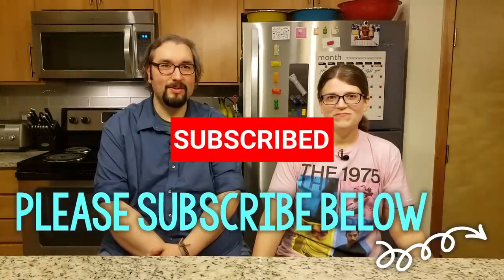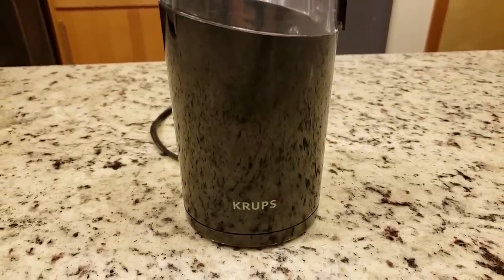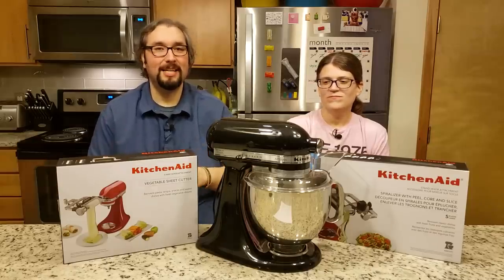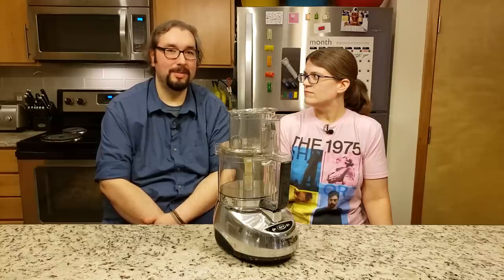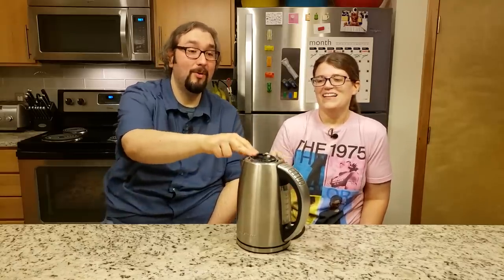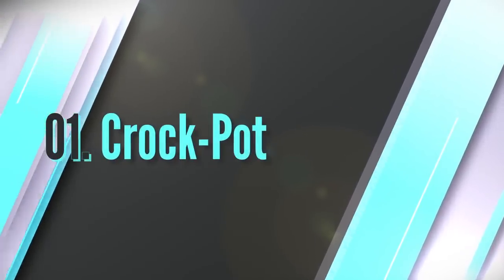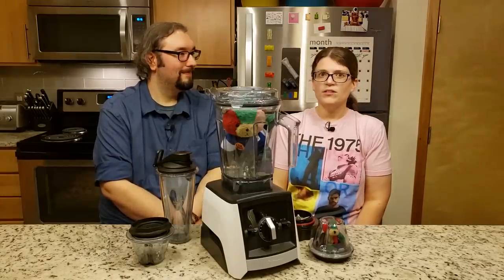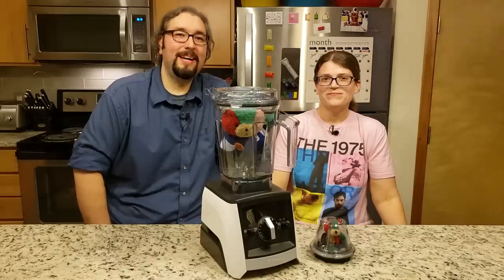Our Top 7 Favorite Small Kitchen Appliances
In this video, we count down our Top 7 favorite small kitchen appliances.

This review is NOT a paid endorsement. We purchased all of the products with our own money and are providing our honest opinions.